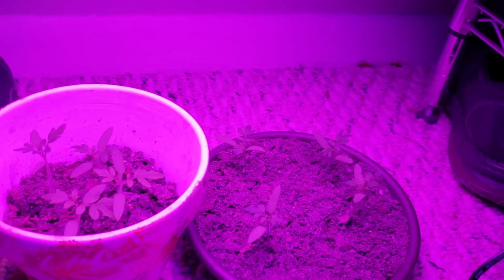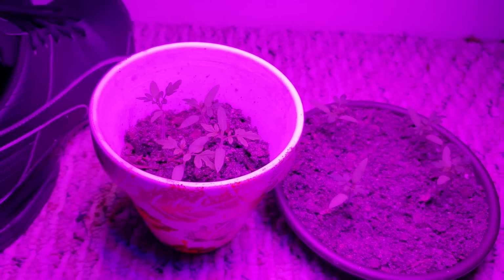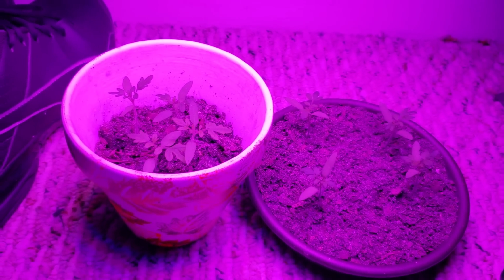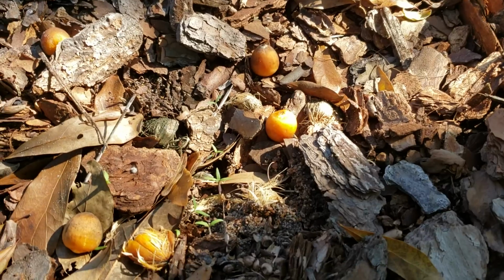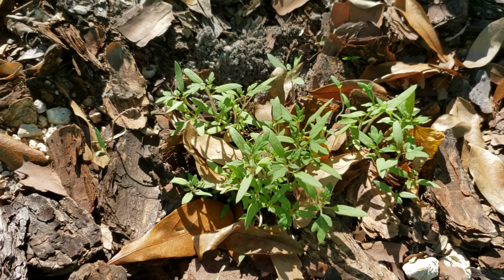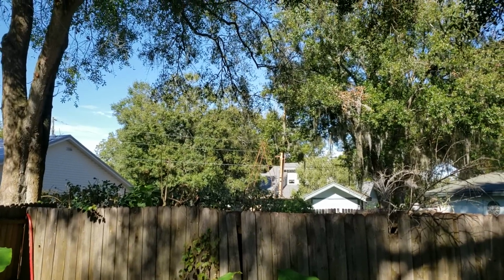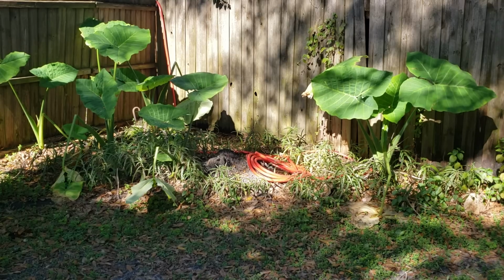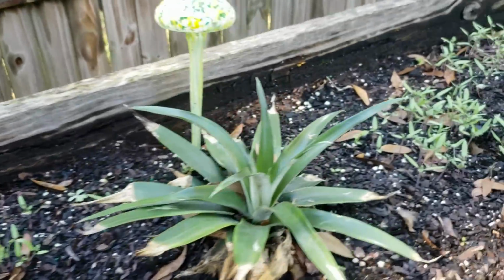This Video is About Tomatoes - Part 1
The best cherry tomatoes ever in the history of the world bar none not joking.